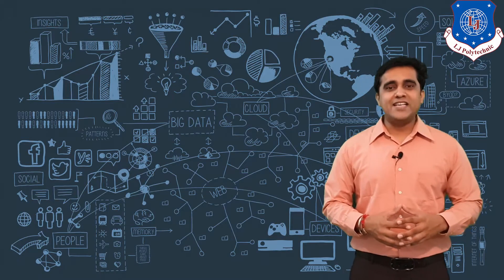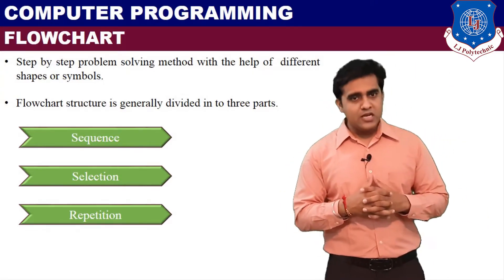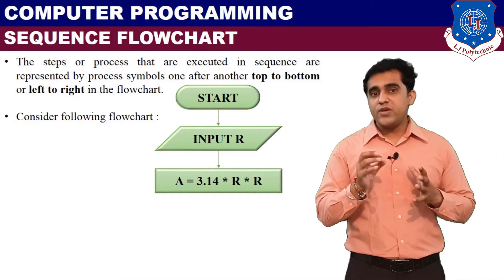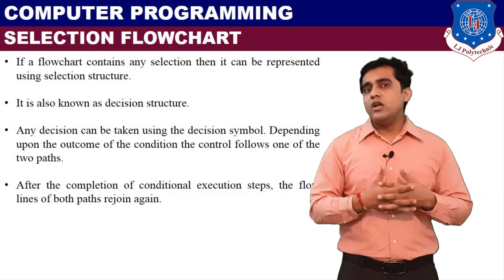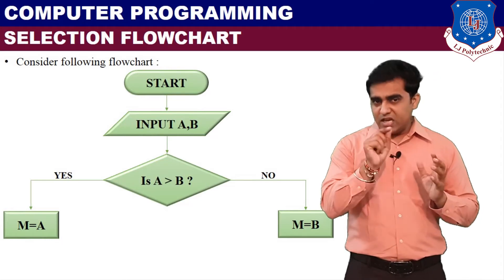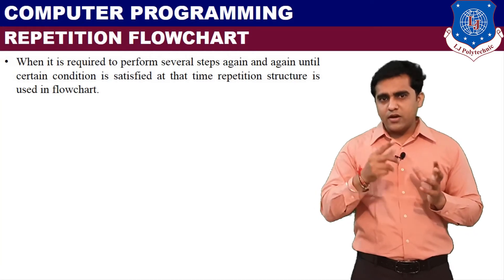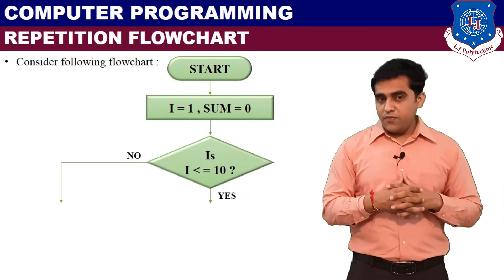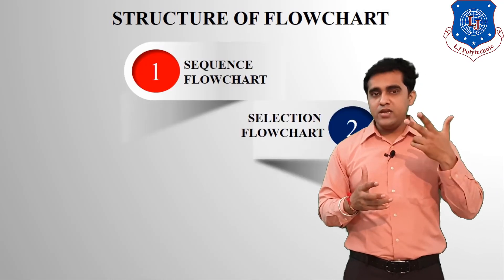C Programming - Flowchart Structure